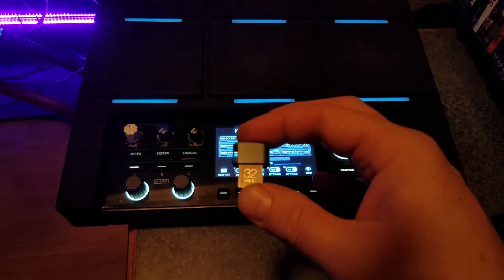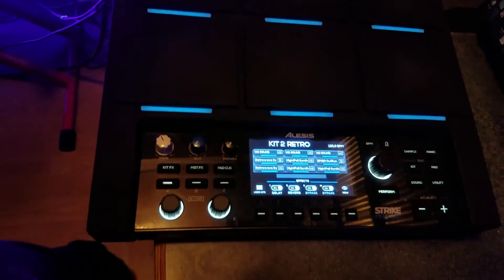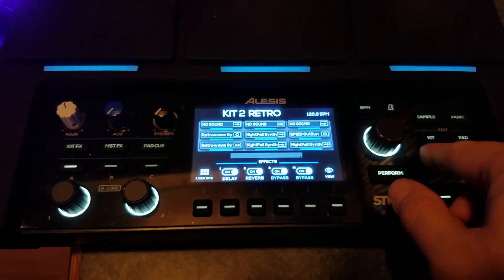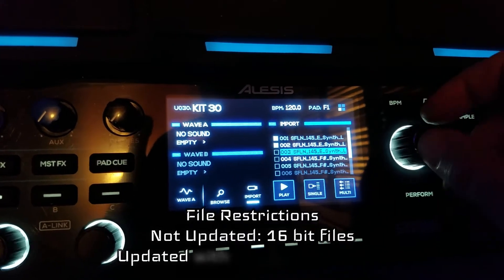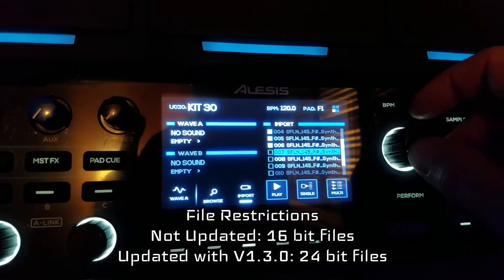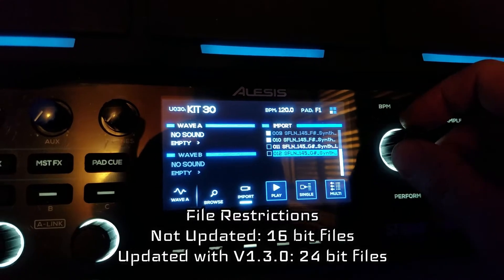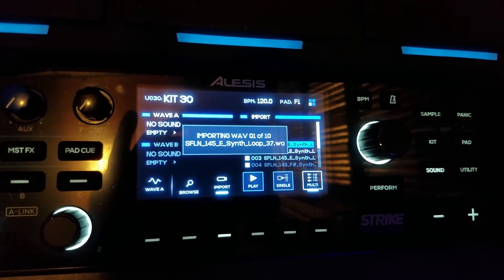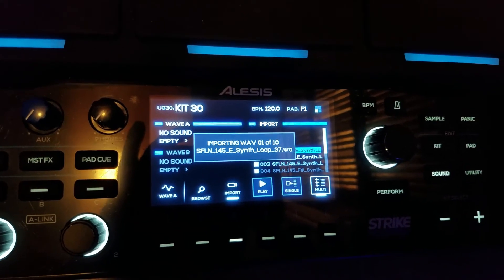Alesis Strike MultiPad: Importing wav files (tutorial) Firmware V1.3.0 / USB 32GB / Read Description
John Raver Presents:

Alesis Strike Multipad
"Importing wav files"

Firmware Update: V1.3.0

Alesis USB Thumb Drive Details:
- Maximum of 32GB
- Format to fat32
- Import up to 10 wav files at a time
- Import Mono or Stereo wav files
- Import up to 27MB for one wav file
- Backup / Save your 'User Kits'
- Export Samples from 'Sample Manager'
- Export up to 256 samples at a time

Importing files can lead to a Malfunction:
- Avoid importing more than 1,000 wav files
- The unit may turn off while importing
- Avoid Large Files (Greater than 27MB)
- Contact Alesis if it malfunctions or
contact the store where you bought it from.